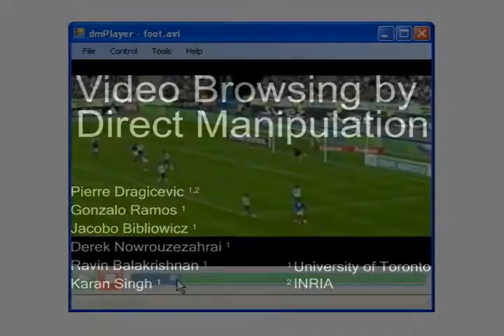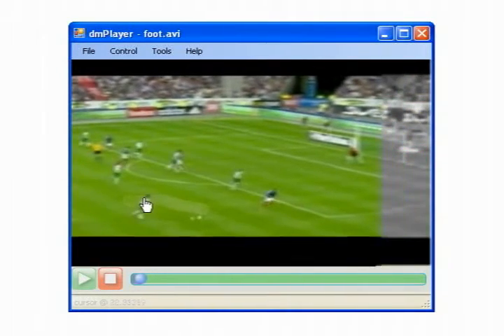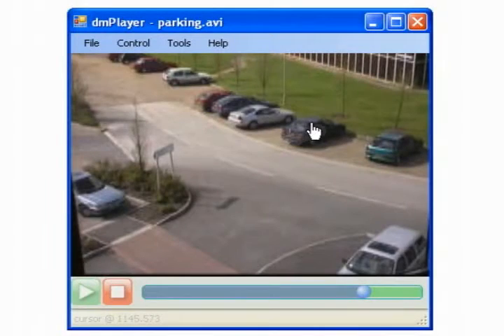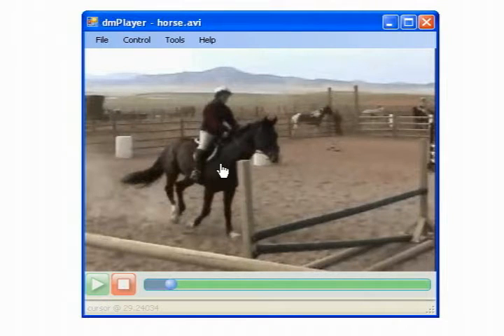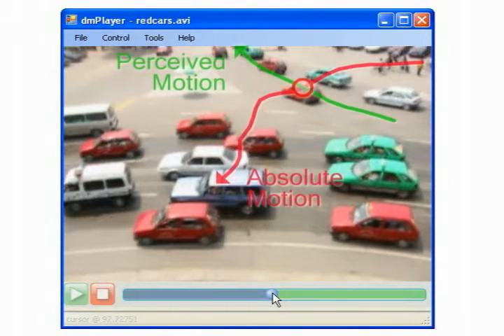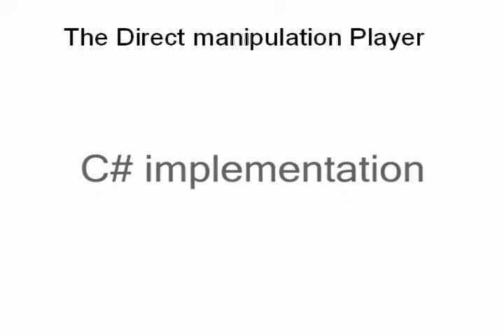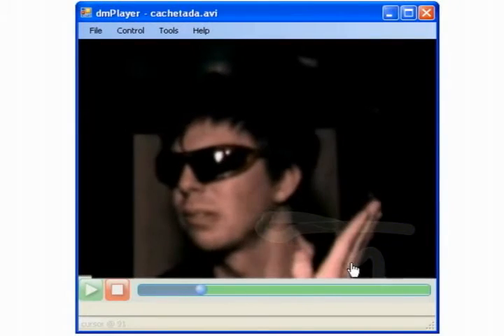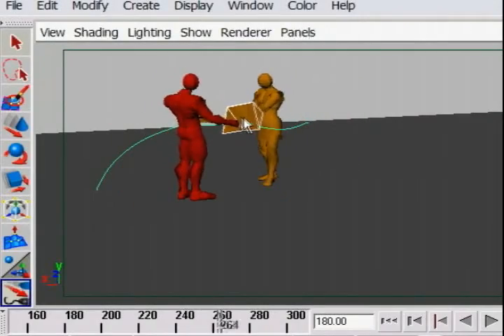Video Browsing by Direct Manipulation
We present a method for browsing videos by directly drag-ging their content. This method brings the benefits of direct manipulation to an activity typically mediated by widgets. We support this new type of interactivity by: 1) automati-cally extracting motion data from videos; and 2) a new technique called relative flow dragging that lets users con-trol video playback by moving objects of interest along their visual trajectory. We show that this method can out-perform the traditional seeker bar in video browsing tasks that focus on visual content rather than time.
Pierre Dragicevic, Gonzalo Ramos, Jacky Bibliowicz, Derek Nowrouzezahrai, Ravin Balakrishnan & A. Castelfranco. (2008).